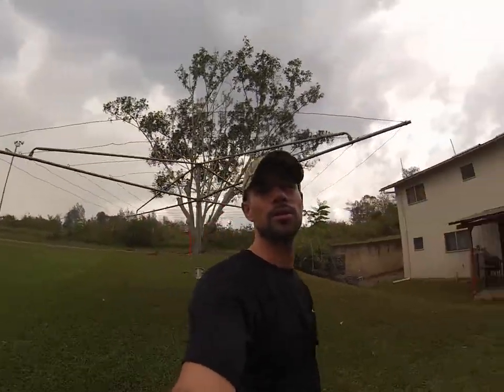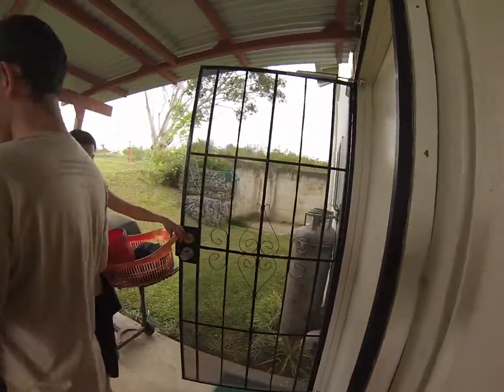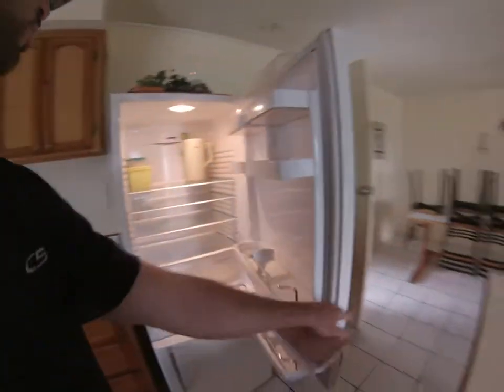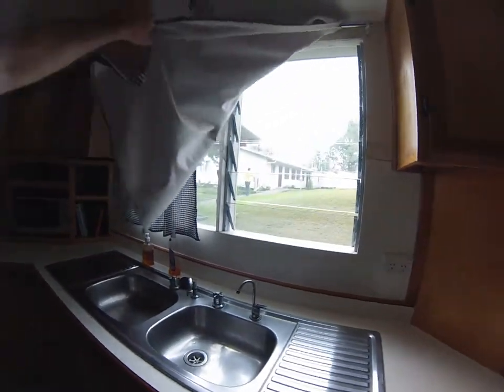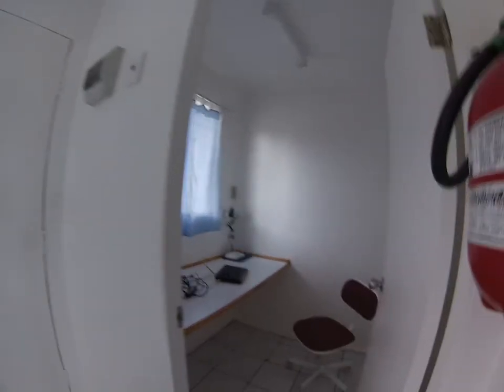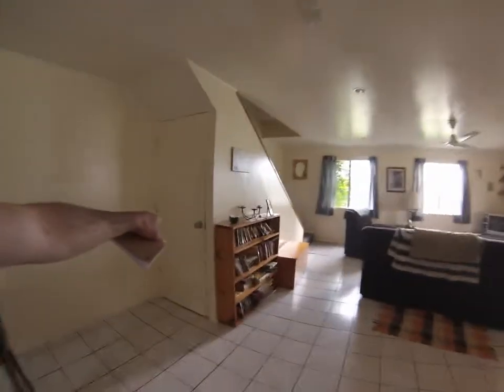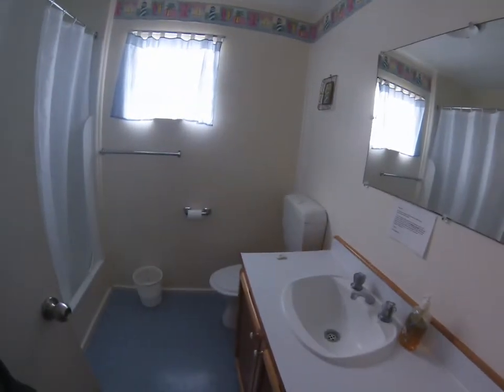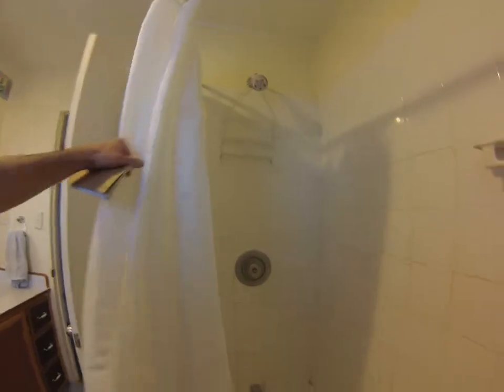PNG159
NTM base - Goroka, PNG